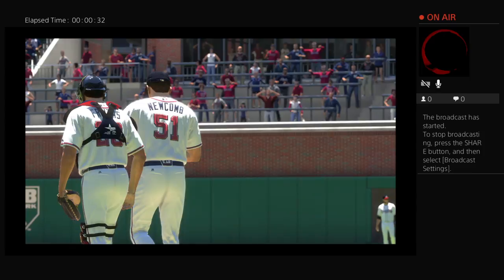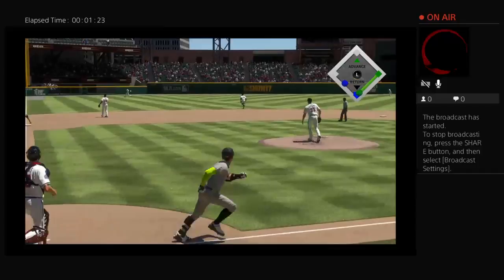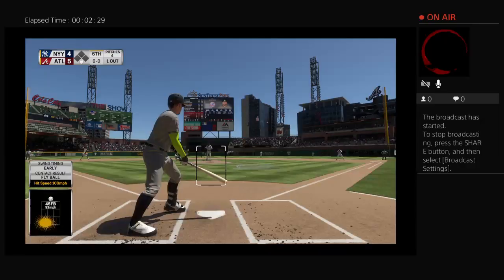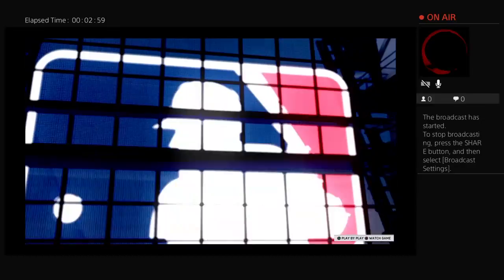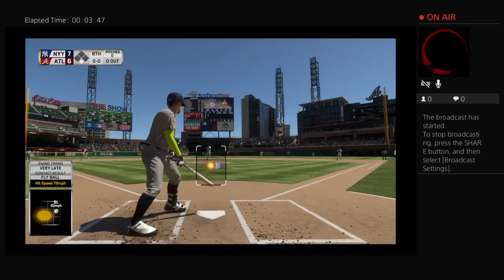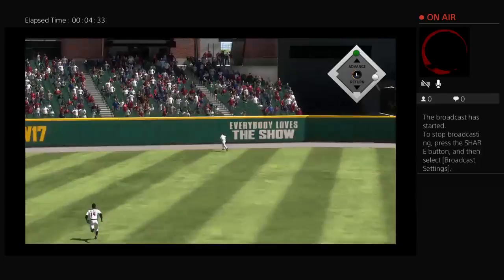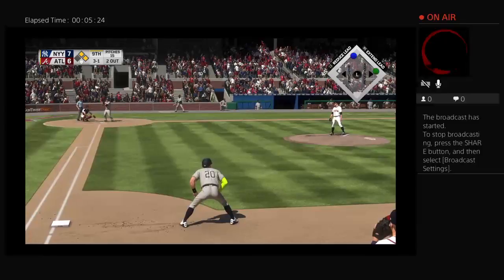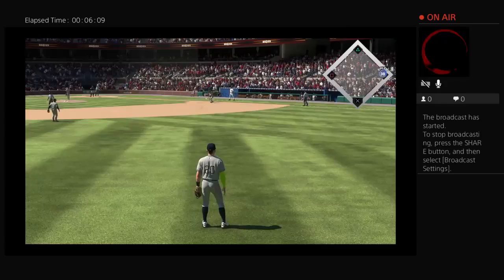MLB 17 THE SHOW - RTTS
PSN: @realcjsellers2x